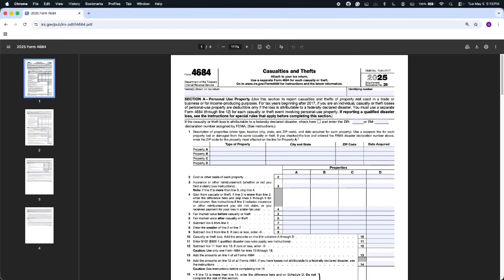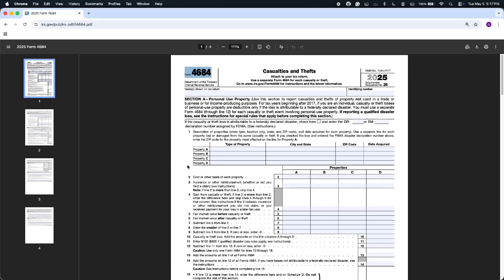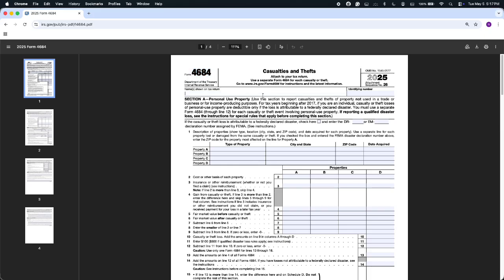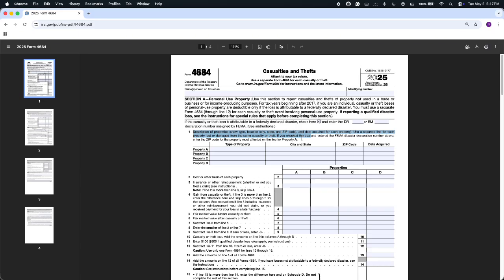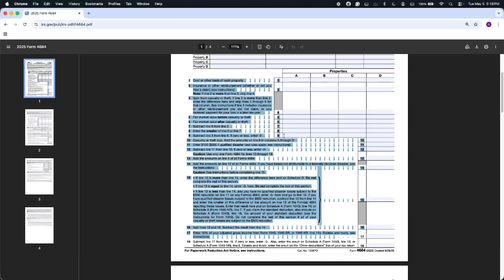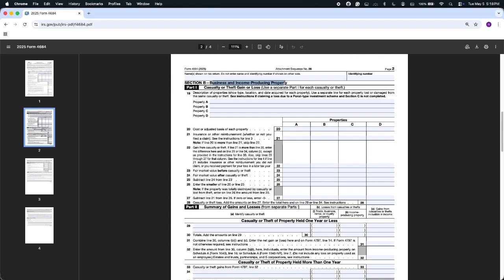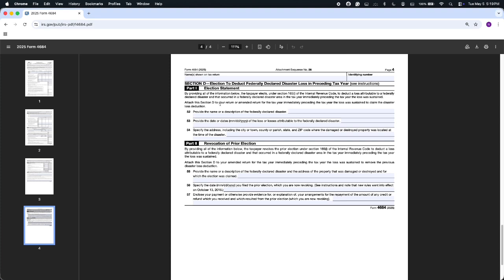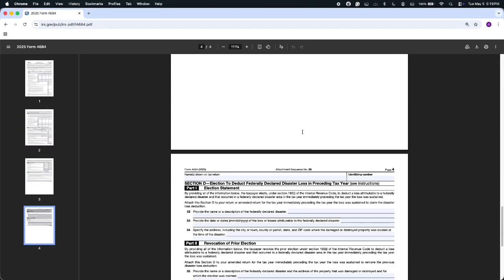HOW TO FILL OUT IRS FORM 4684 (CASUALTIES AND THEFTS)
How to fill out IRS Form 4684 (Casualties and Thefts)? 🧾 In this video, I’ll show you how to complete Form 4684 step by step, including how to report casualty losses, theft losses, and disaster-related deductions.

This complete guide is perfect for taxpayers who experienced property damage, theft, or federally declared disaster losses.

In this video, you’ll learn:

How casualty and theft losses work
How to calculate deductible losses
How to report disaster-related losses
How to complete each section of Form 4684
How Form 4684 connects to Schedule A and Form 1040

This updated tutorial helps you correctly complete IRS Form 4684 and report casualty or theft losses.